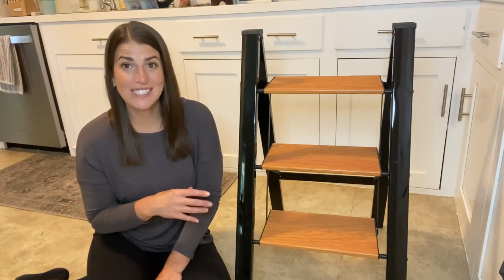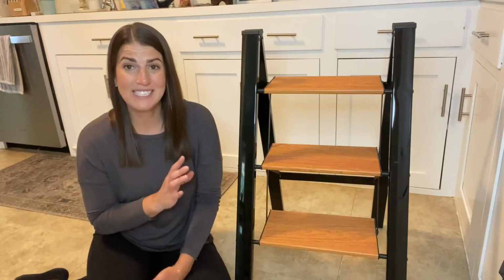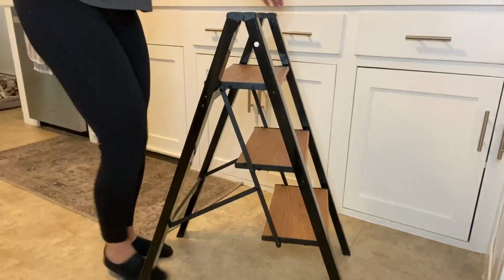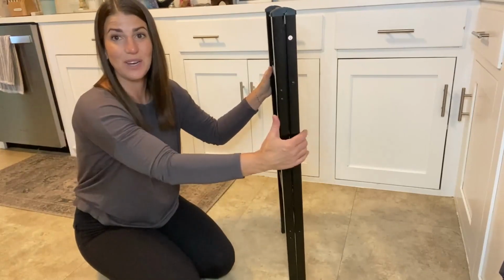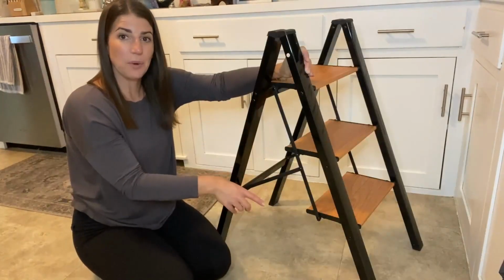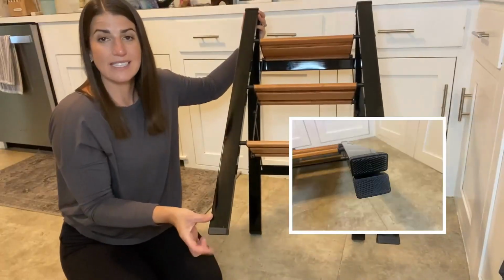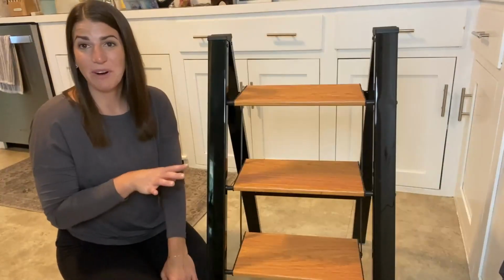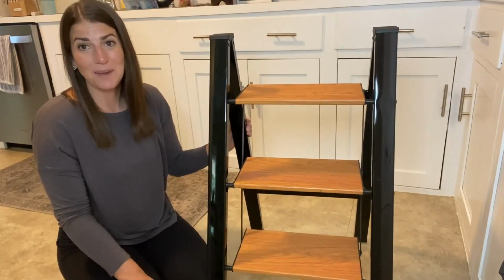GameGem 3 Step Ladder, Aluminum Folding Step Stool for Home and Kitchen Use Space Saving Review